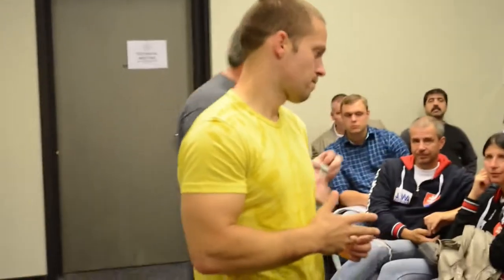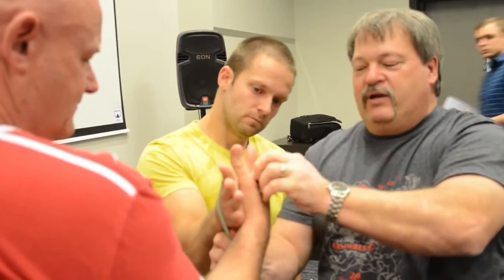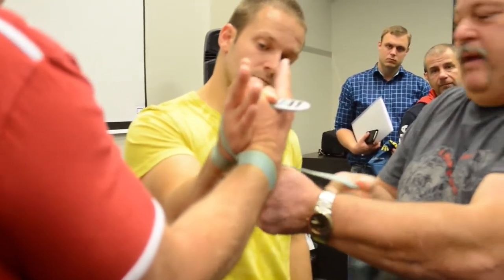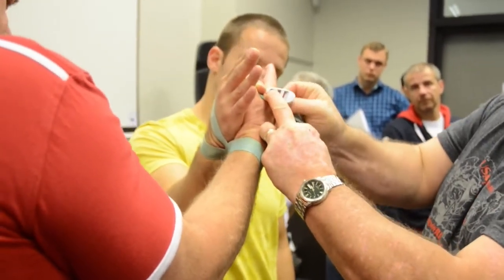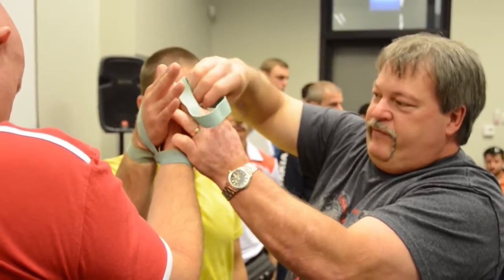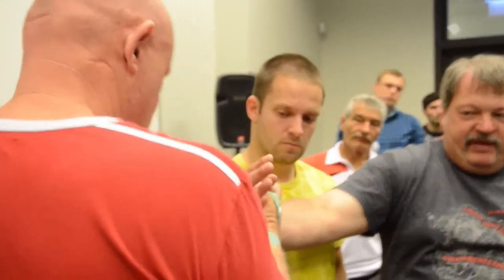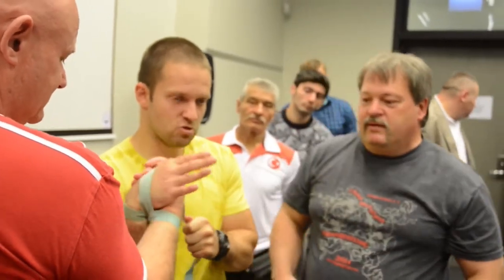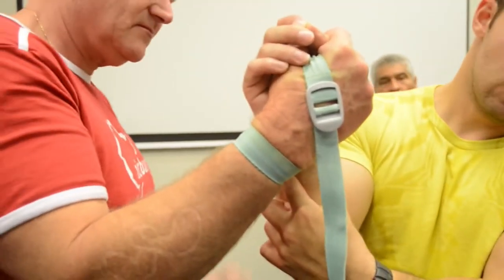World Armwrestling Championship 2014, Lithuania Technical Meeting